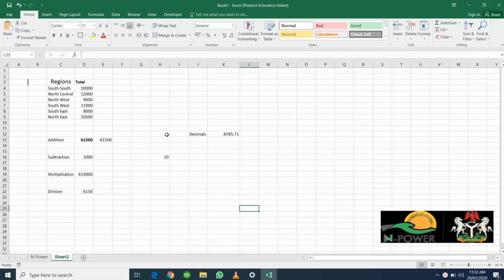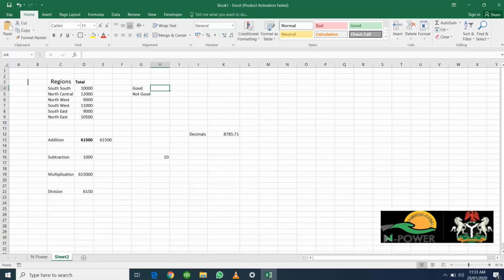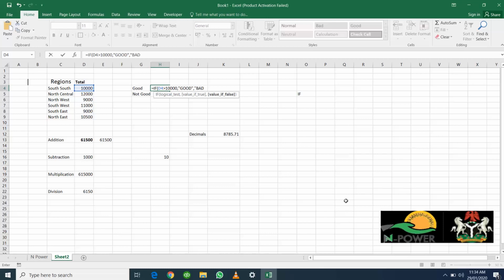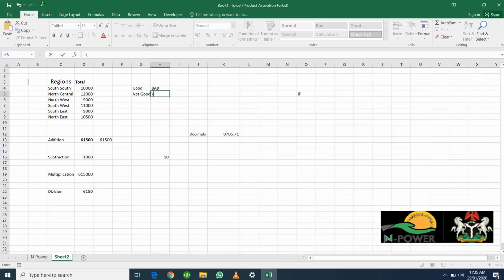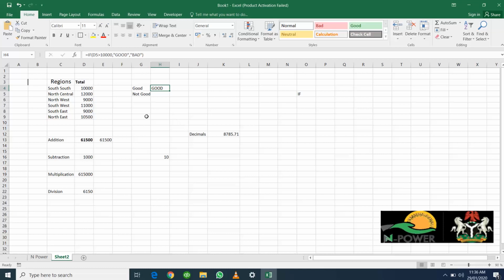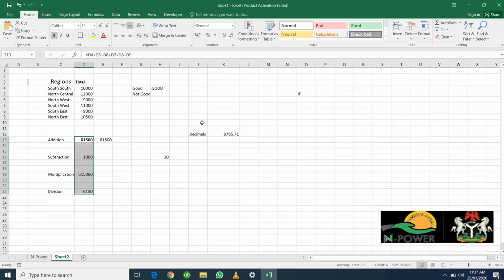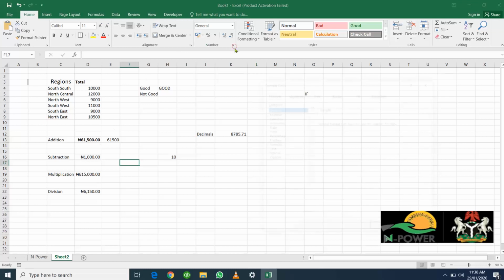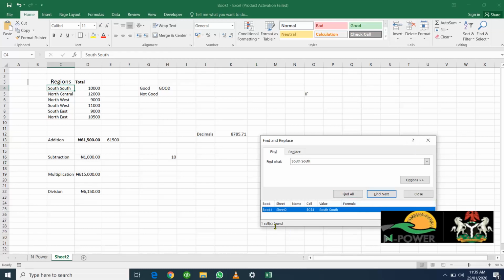Micosoft Excel 5